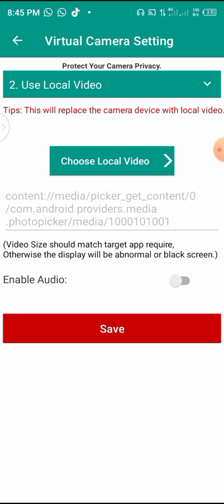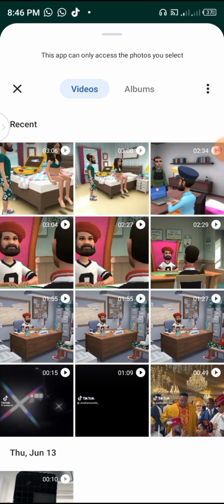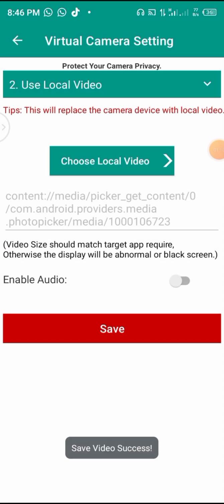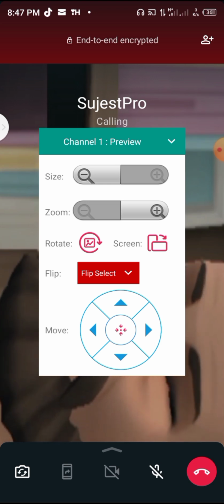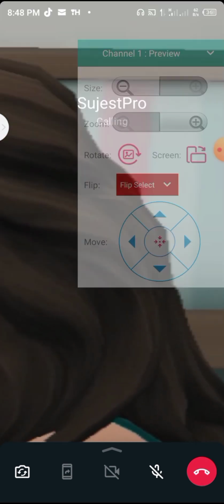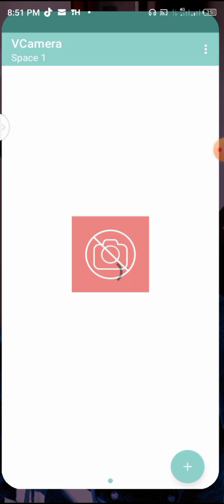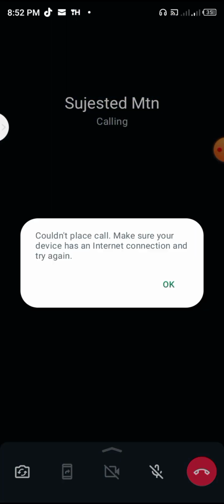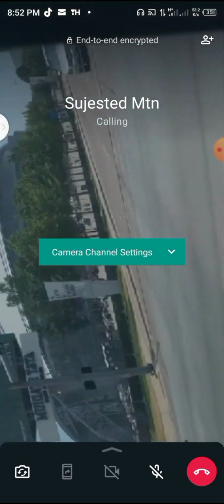How to do a Fake WhatsApp Video Call without showing your face on the camera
This video titled How to do a Fake WhatsApp Video Call, is a complete tutorial that will guide you to learn everything about fake video calls on Android phones, there are other software available, that can do the same thing but I only talk about this very step, it is not too difficult to understand, but it only when you pay attention and not skip any steps I take in this video.

This video is just for an educational purpose don't allow anyone to Deceive you in the name of video calls, ask questions very well and make the right decision in whatever business you are doing with someone you have never met before so wise up, do not fall in victims of this kind of fake video calls.

This video is not promoting any kind of crime but to educate and enlighten those people who easily believe that everything is true, as you can see in this video someone can claim to be whatever he is not.

For all sounds used in this video, I ask for permission to use them the video is created by @SujestPro  @SujestPro-official   please try to subscribe to my two channels to get more information when I upload a new video on this channel.